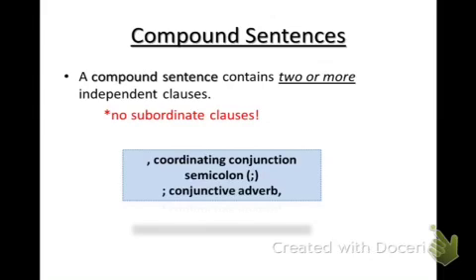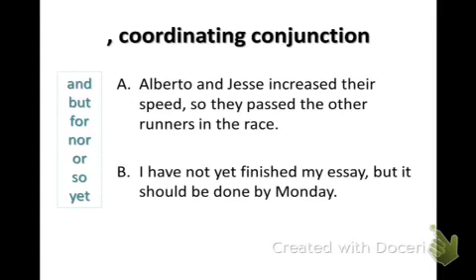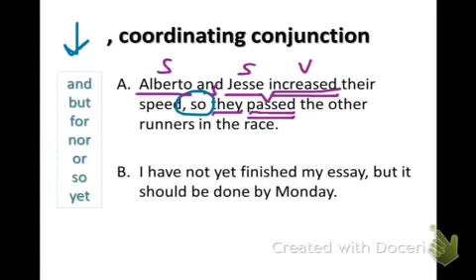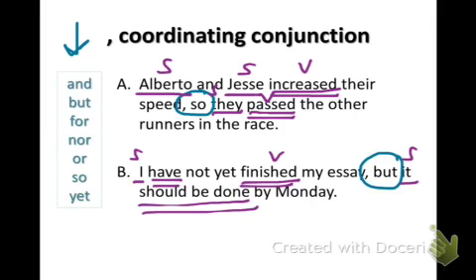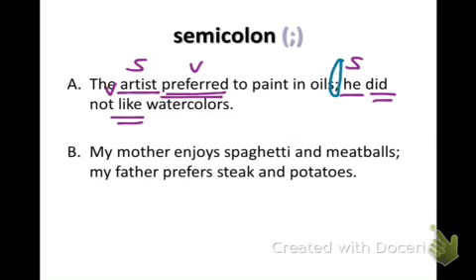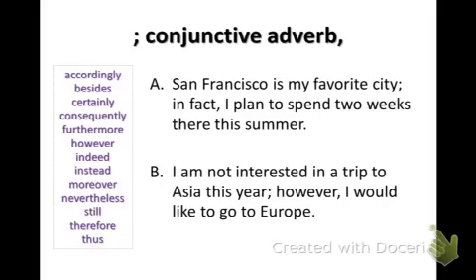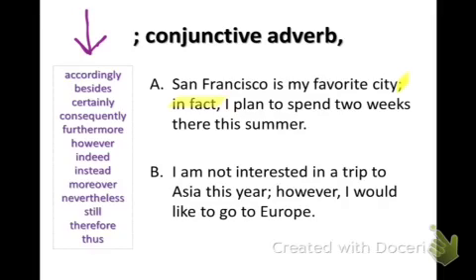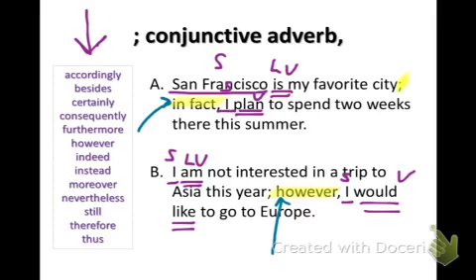Compound Sentences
Here is a quick introduction to compound sentences at the middle/high school level. Please note, this tutorial includes only three of the specific methods of using and punctuating compound sentences.